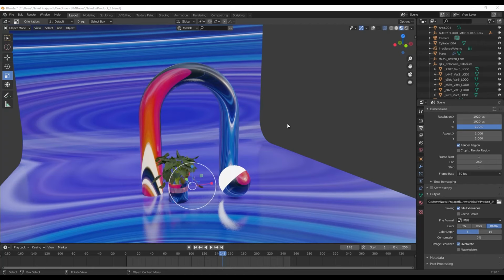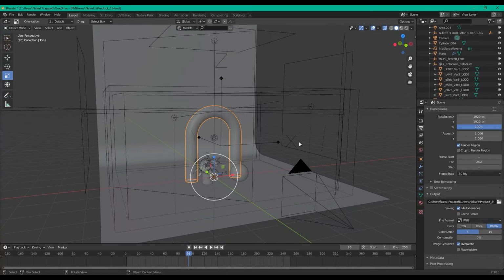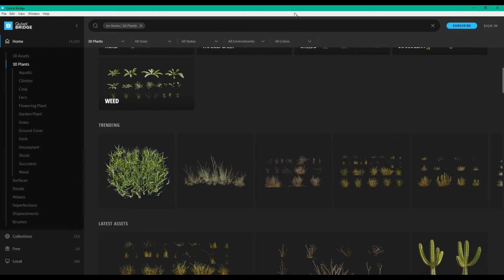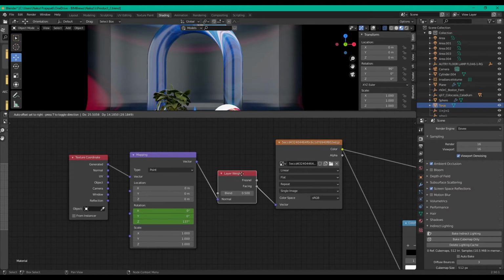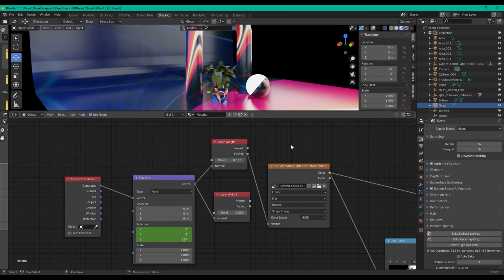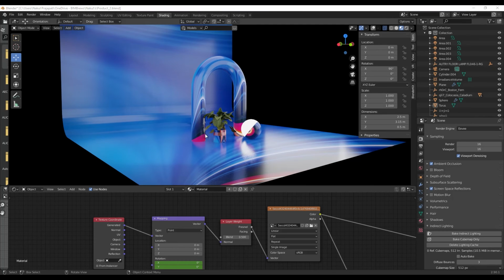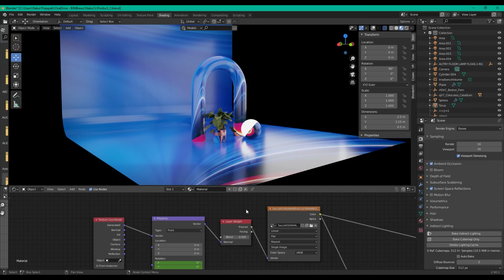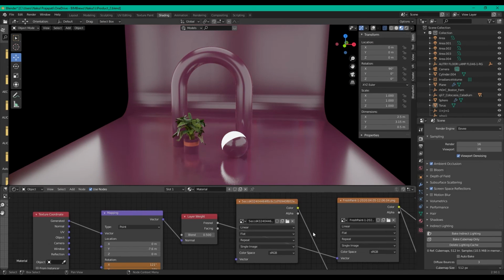Blender unique material